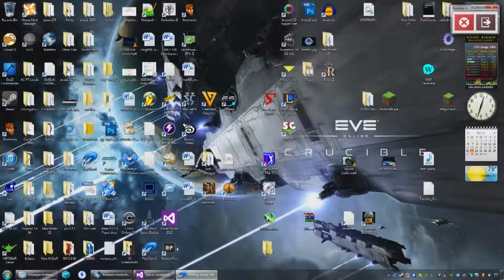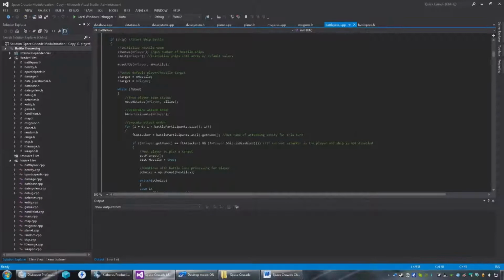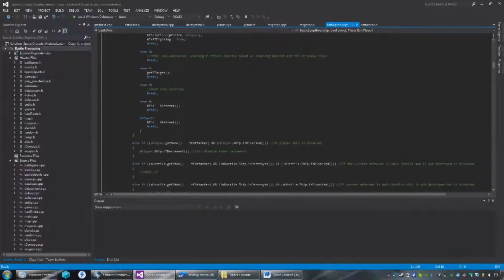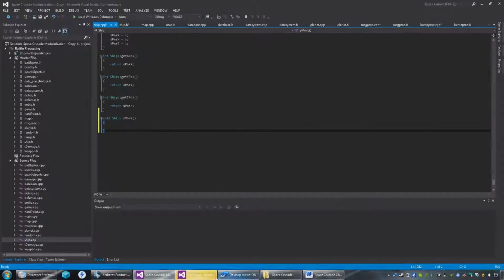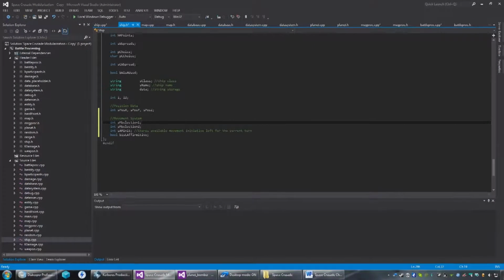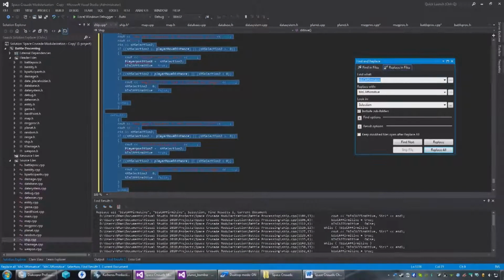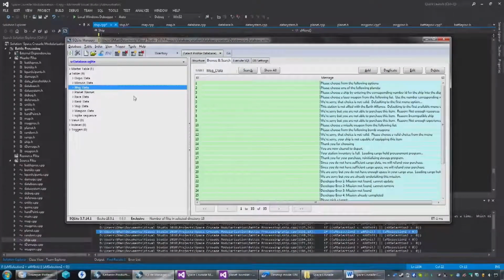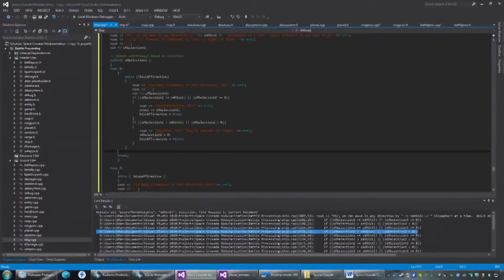Space Crusade Developer's VLog 7 Part 1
Hey everyone, welcome to our seventh developer's vlog.  Kick back and enjoy watching me bang my head against the wall as I go over the changes so far and do some coding.

I will leave it there, for the full scoop check out the news article on ModDB over the next 24 hours.